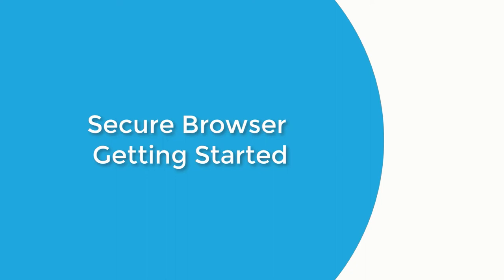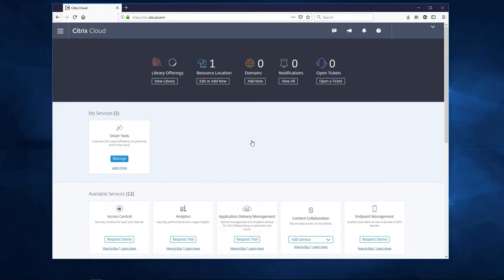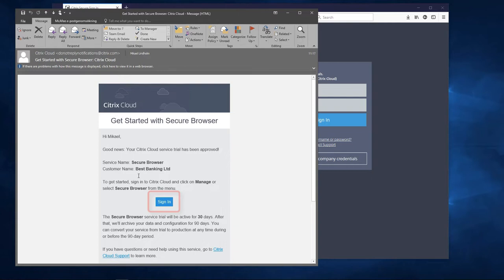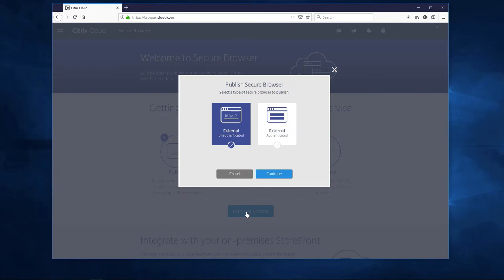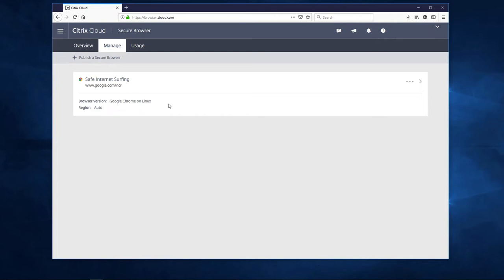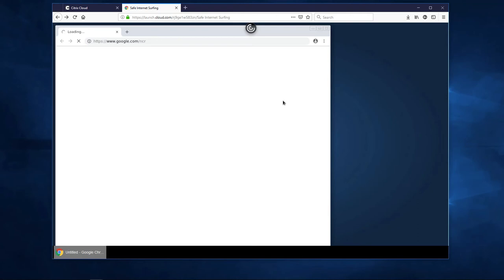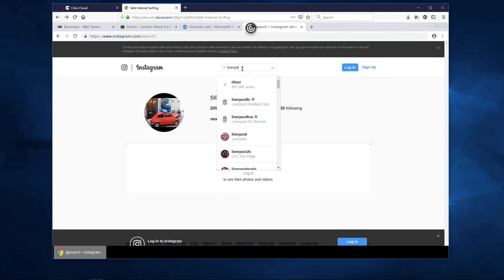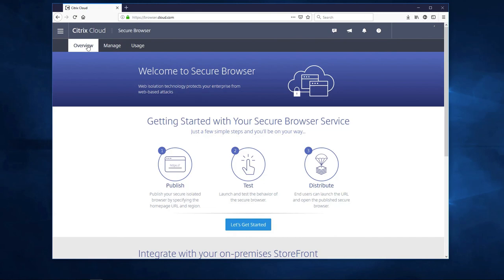Getting Started with Citrix Remote Browser Isolation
Citrix Remote Browser Isolation, formerly called Citrix Secure Browser Service, protects your corporate network from browser-based attacks by isolating web browsing. Get started with Citrix Remote Browser Isolation with this step-by-step tutorial.